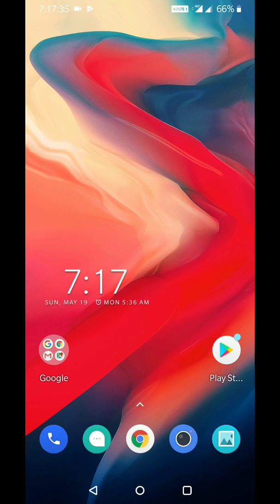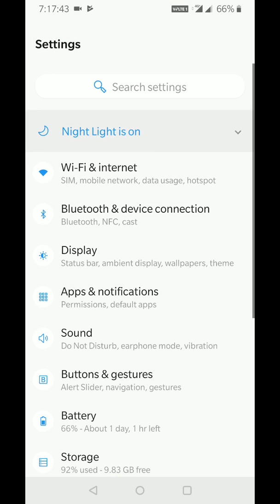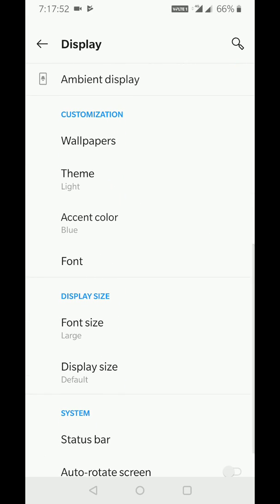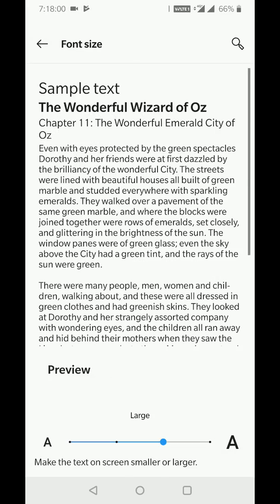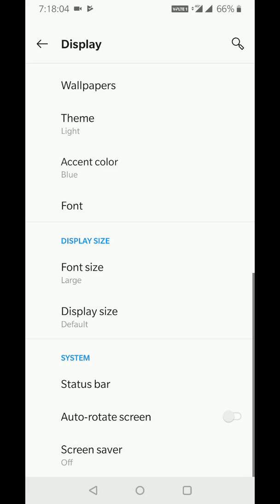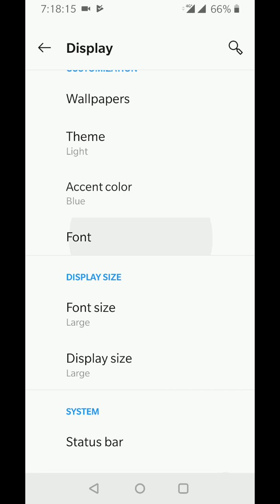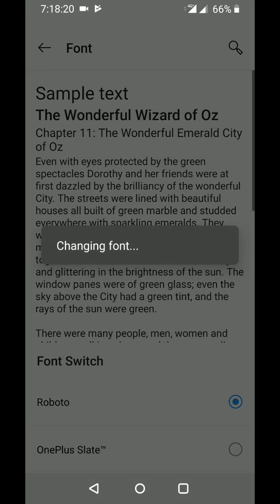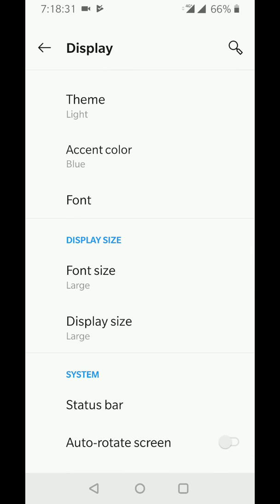How to change font style and display size in OnePlus 6T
By default set OnePlus 6T font style and display size. You can increase or decrease display size and change the default font style. Also, download the font style on OnePlus 6T from the play store. Also small or large font size in OnePlus 6T or OnePlus 7 Pro.